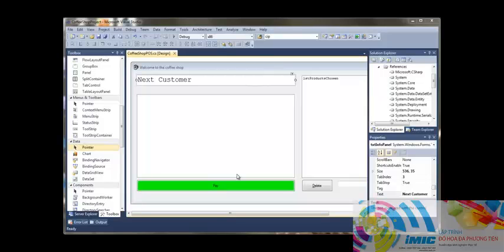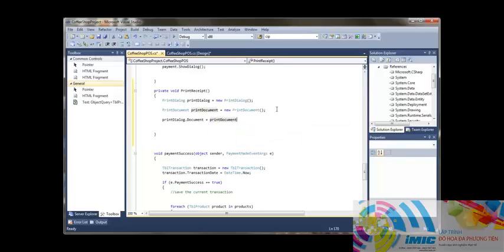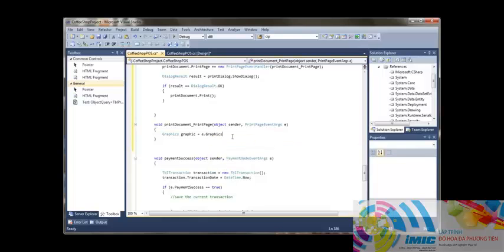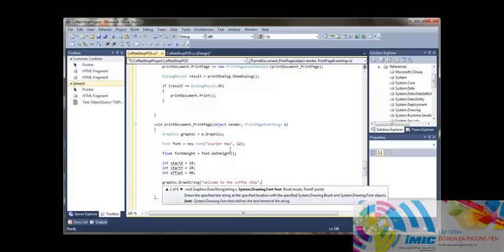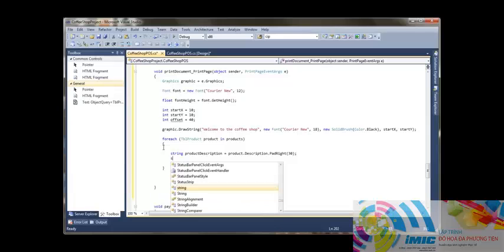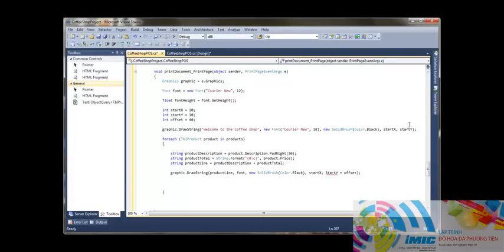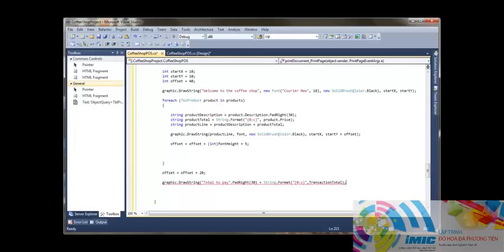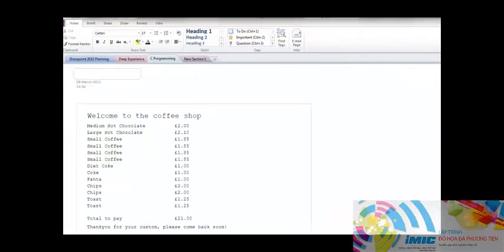Part 10 Printing a receipt